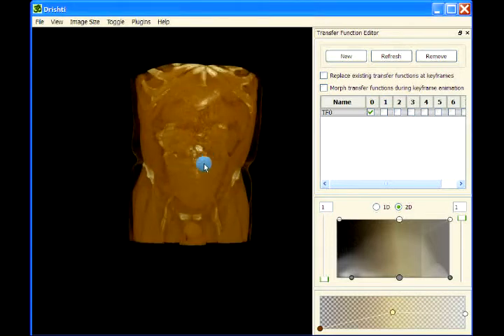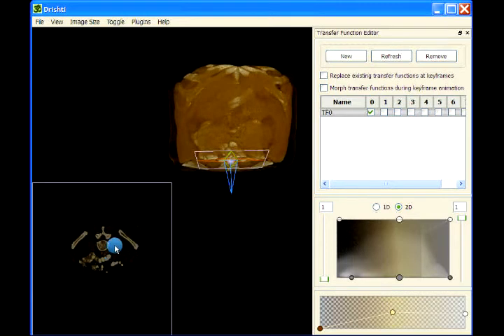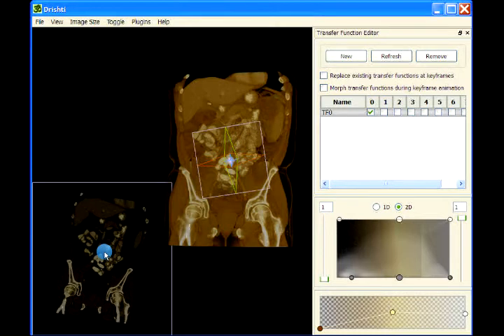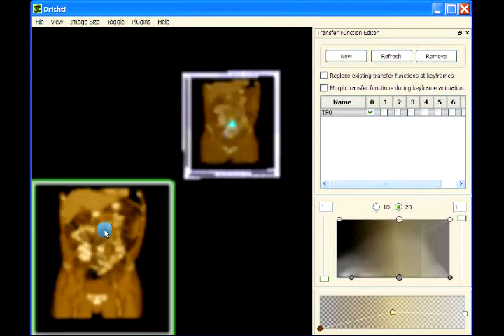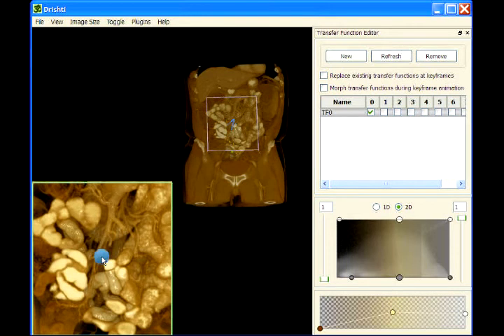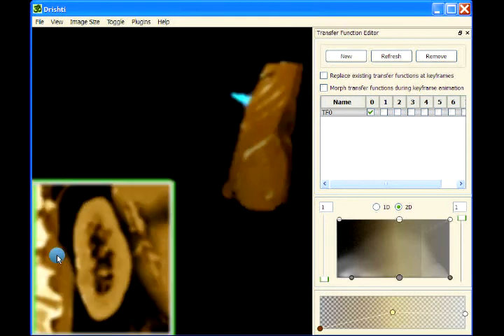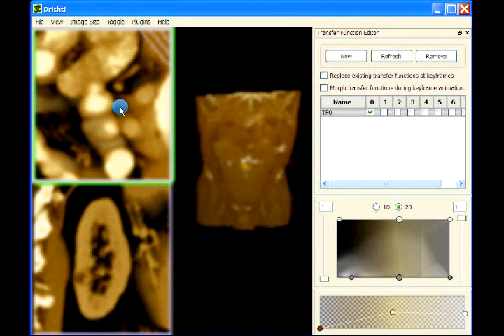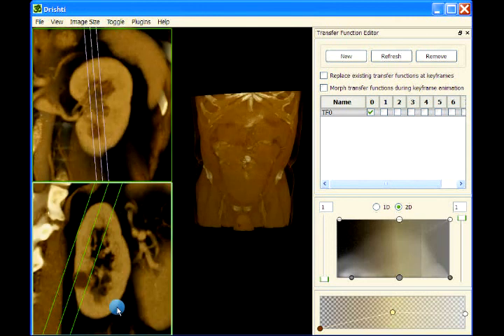Viewport with thickness.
This video show usage of thickness parameter for controlling near and far planes for the virtual camera.